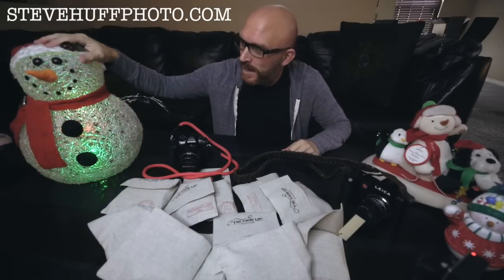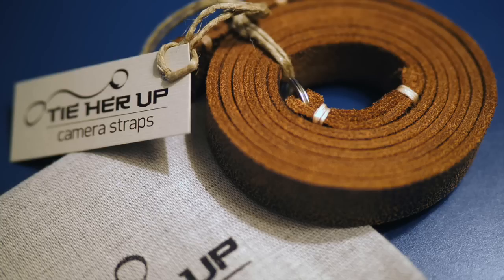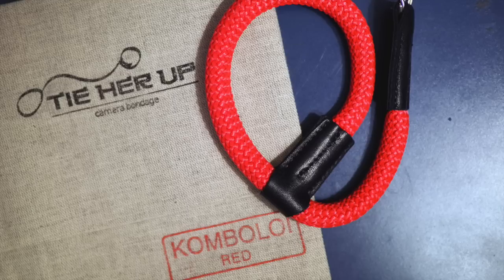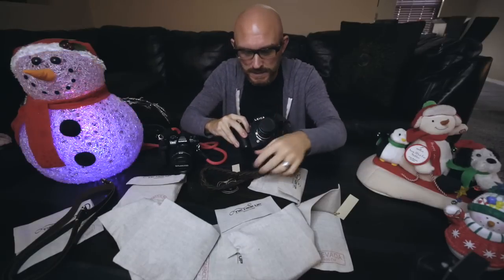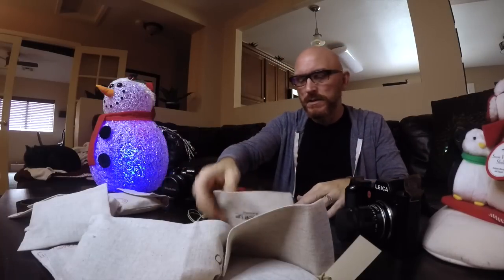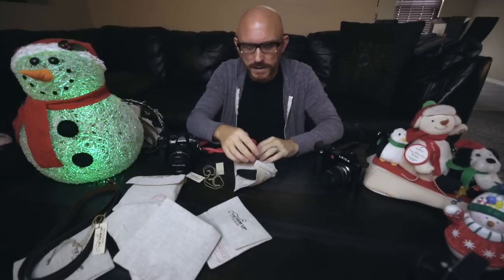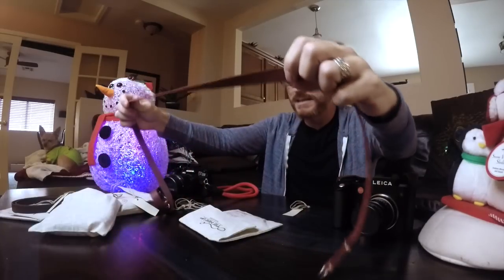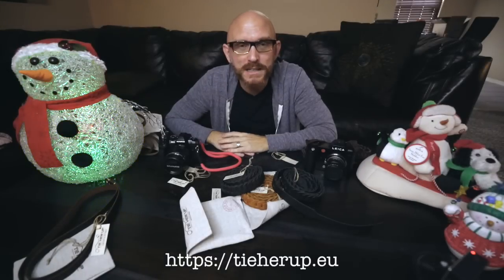My EPIC "TIE HER UP" CAMERA STRAPS REVIEW! All of them!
My review of the TIE HER UP camera straps, which are now my favorite straps EVER. I LOVE the Rock and Roll straps but watch my review here of all of the straps in various colors. I think you will enjoy it.